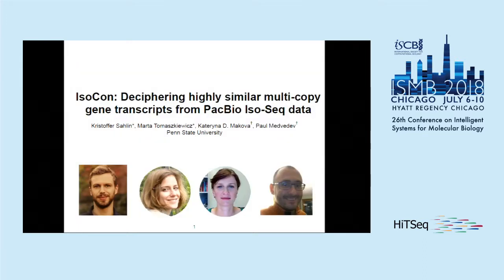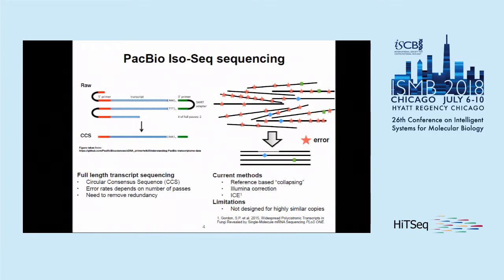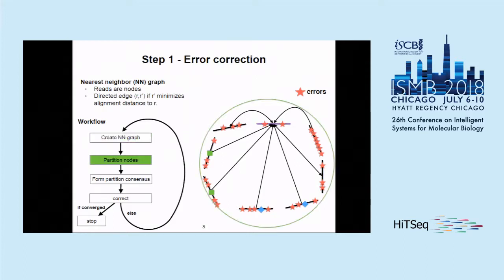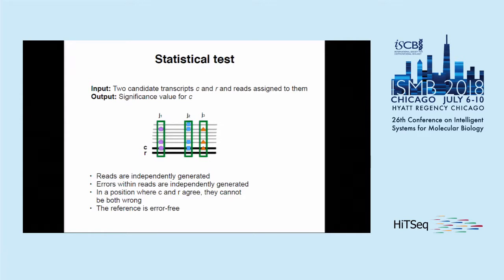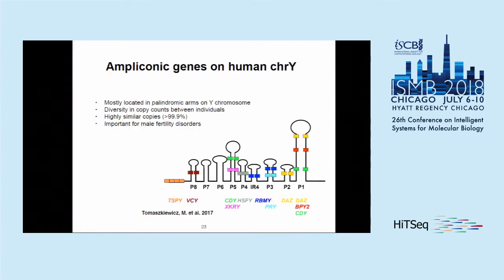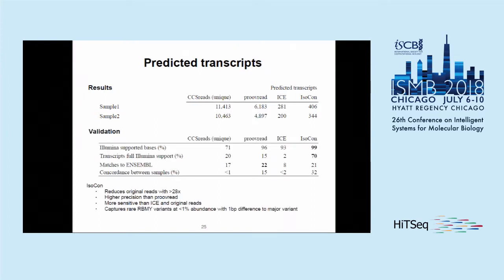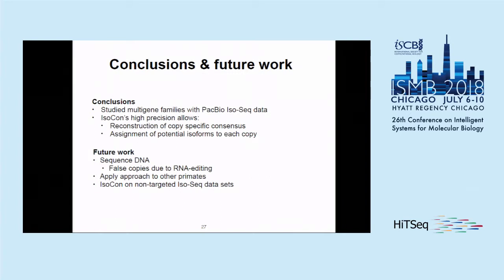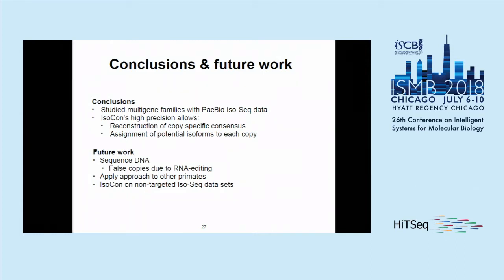IsoCon: Deciphering highly similar multigene family... - Kristoffer Sahlin - ISMB 2018 Hitseq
IsoCon: Deciphering highly similar multigene family transcripts from Iso-Seq data - Kristoffer Sahlin - ISMB 2018 Hitseq